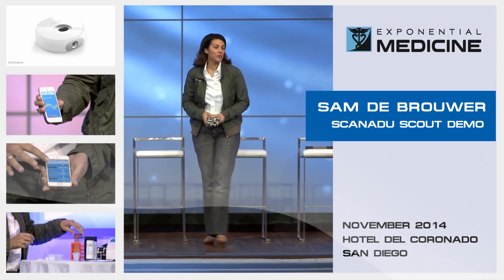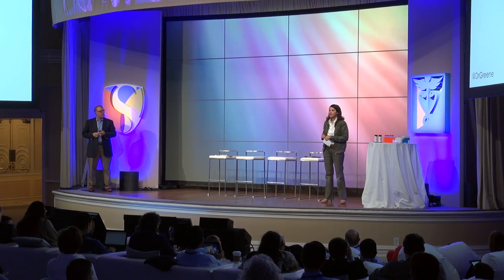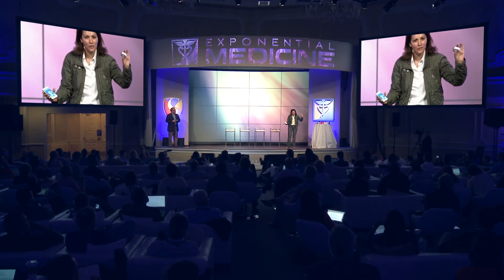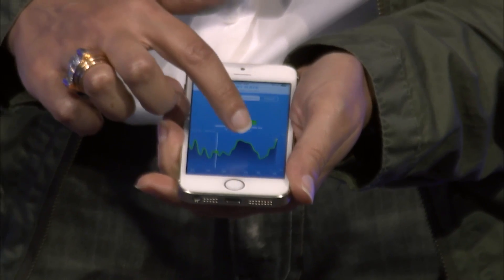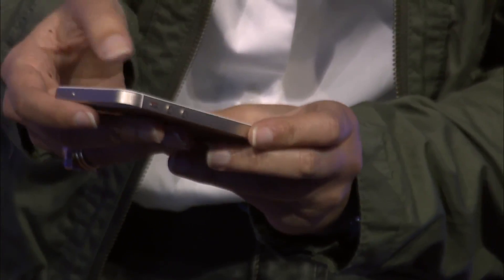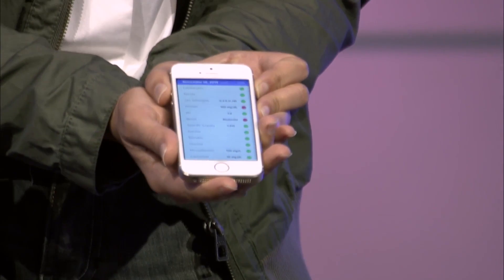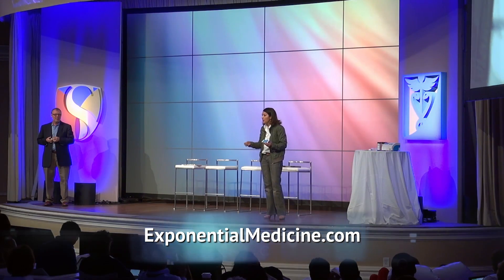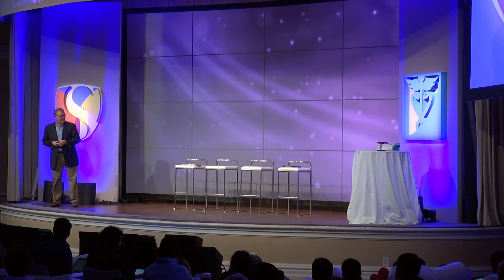Scanadu Scout Demo with Sam DeBrouwer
Sam de Brouwer, co-founder of Scanadu, demos the Scanadu Scout.